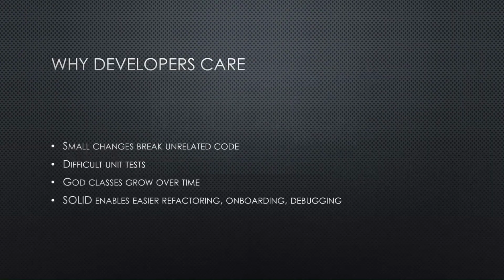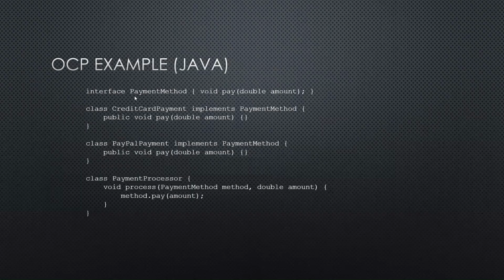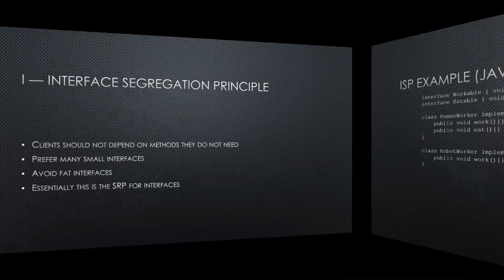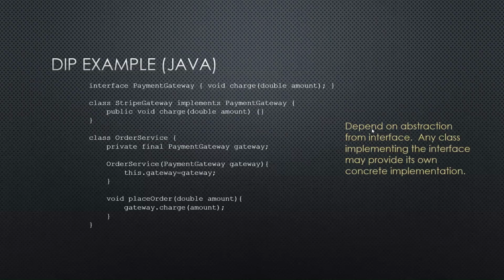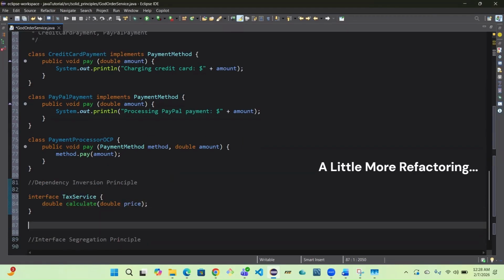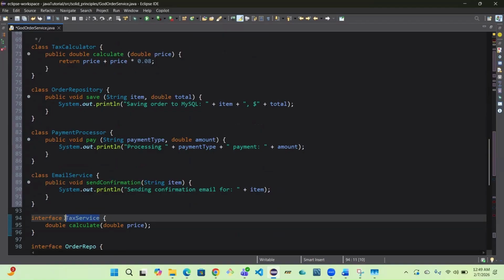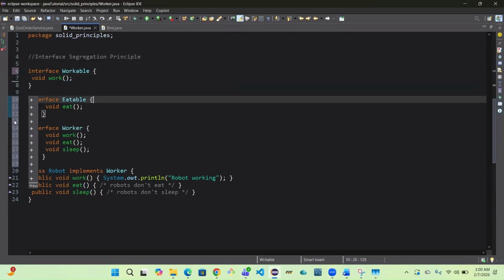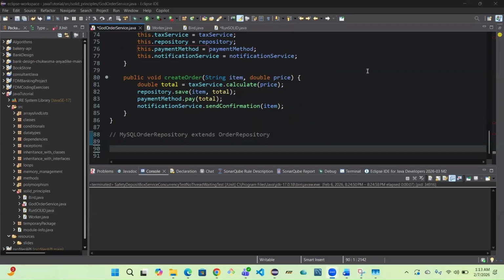SOLID Design Principles in Java -- The Only Explanation You'll Ever Need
In this video I walk through the **SOLID Principles** using Java examples and ChatGPT prompt engineering. We break down Single Responsibility, Open/Closed, Liskov Substitution, Interface Segregation, and Dependency Inversion — not just definitions, but *how they actually improve real code*. I also show a refactoring from a tightly coupled class into a clean, testable design and explain why these principles matter in professional software development and technical interviews.

Perfect for junior developers, CS students, and anyone preparing for Java interviews or trying to write maintainable object-oriented code.